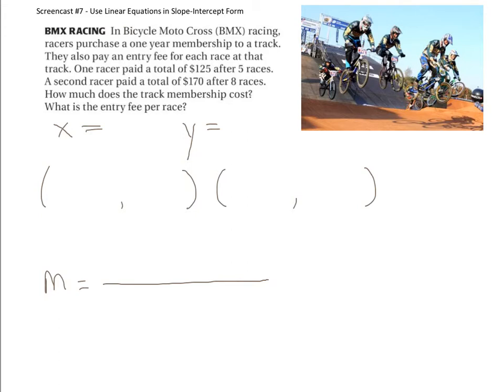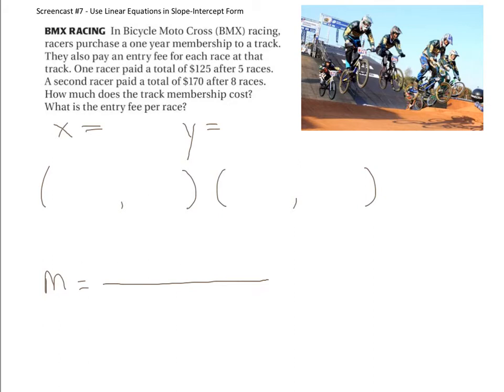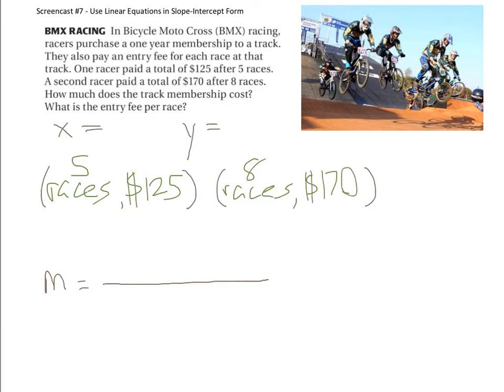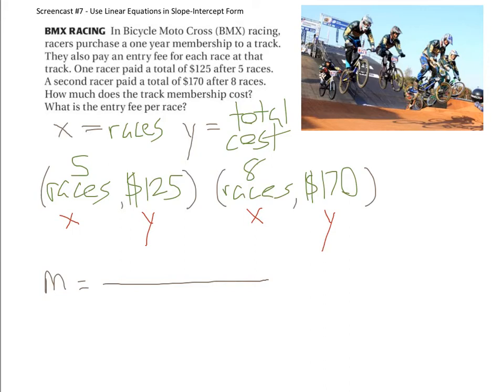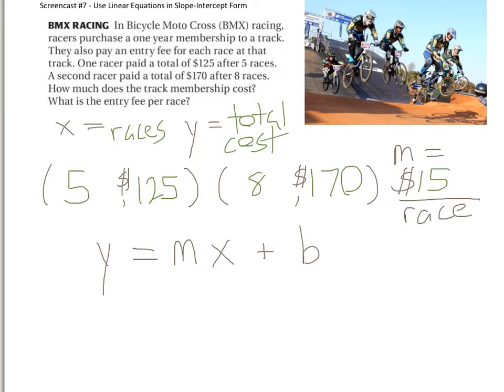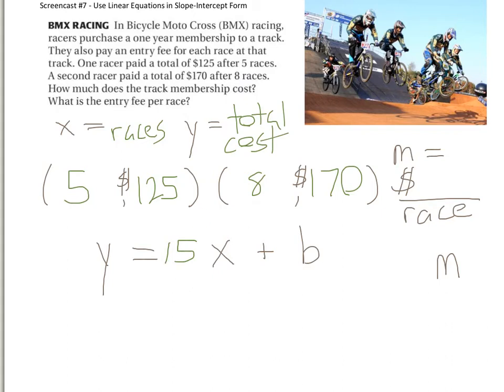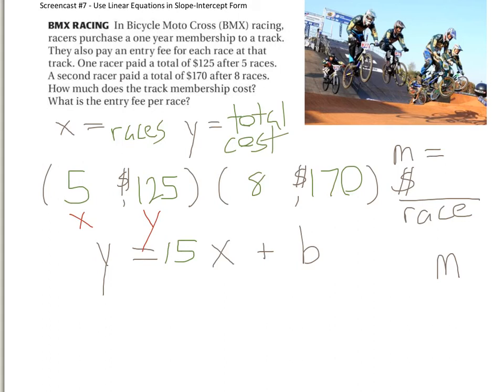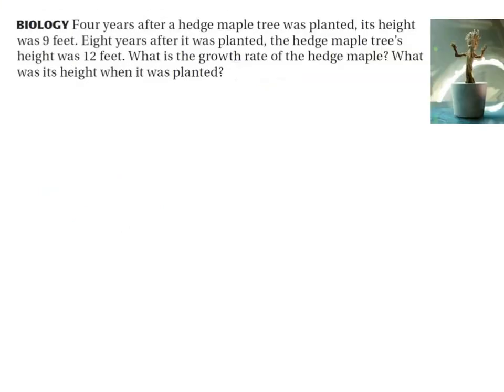Screencast #7 - Use Linear Equations in Slope-Intercept Form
Using a linear equation in slope intercept form to solve a real-world situation.